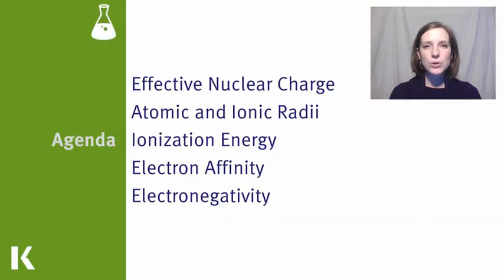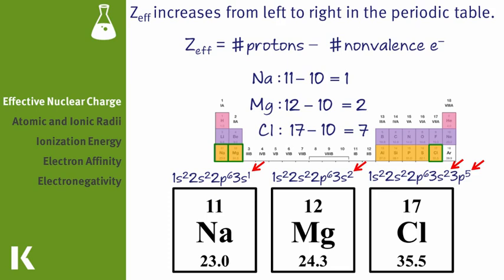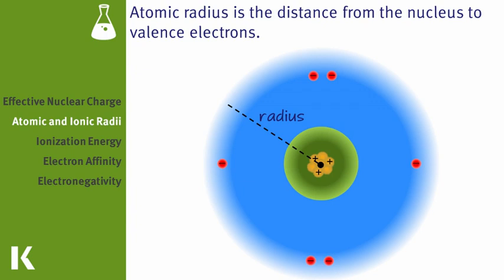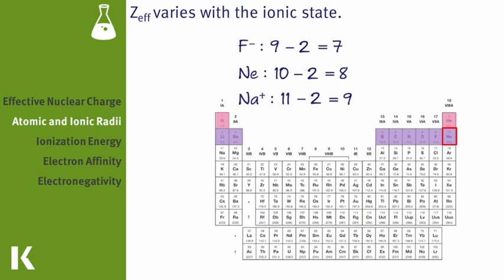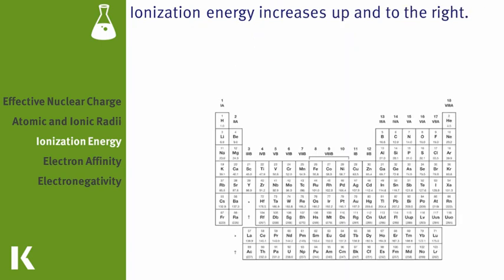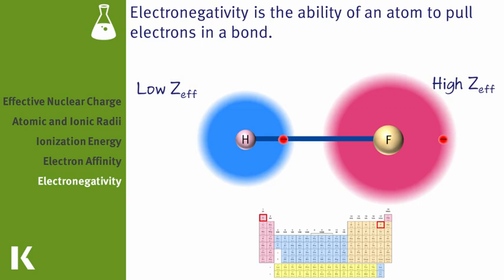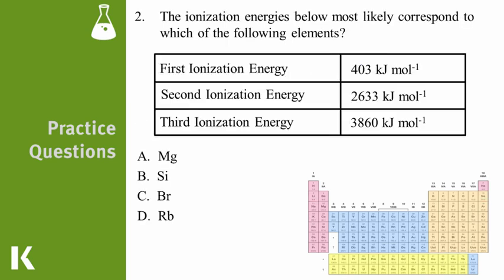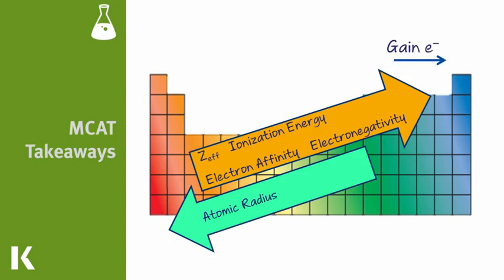Periodic Properties of Elements | Trends in the Periodic Table Explained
Description:
Why do elements behave the way they do across the Periodic Table? 🧪 In this video, we explore the Periodic Properties of Elements — key trends that explain how and why atomic characteristics change across periods and groups. Perfect for students learning chemistry fundamentals or preparing for exams!

✅ In this video, you’ll learn:

The major periodic trends: atomic radius, ionization energy, electron affinity, and electronegativity

How these properties change across periods and down groups

The role of nuclear charge and electron shielding in influencing these trends

Real-world applications of periodic trends in chemical bonding and reactivity

Easy tips to remember periodic patterns for exams and problem-solving

Whether you’re studying for high school, college, or entrance exams, this lesson makes periodic trends simple, logical, and engaging.

⚗️ Understand how the periodic table tells the story of every element — and why chemistry makes perfect sense when you know the trends!